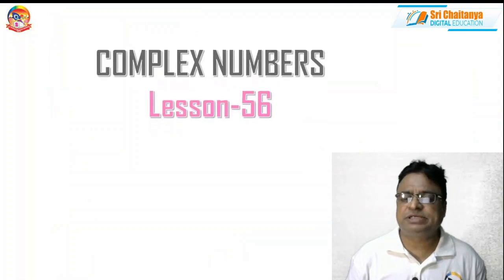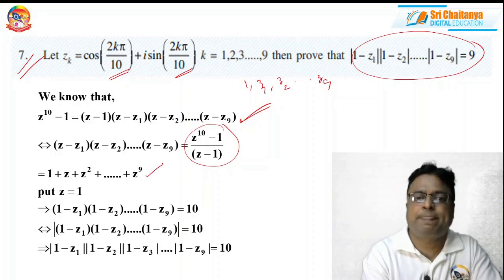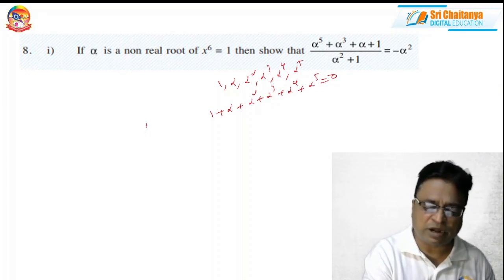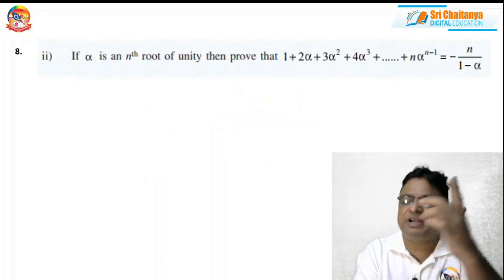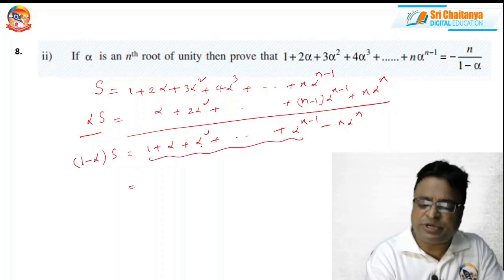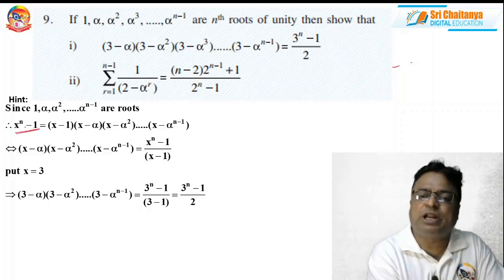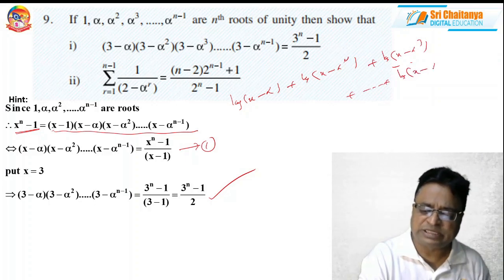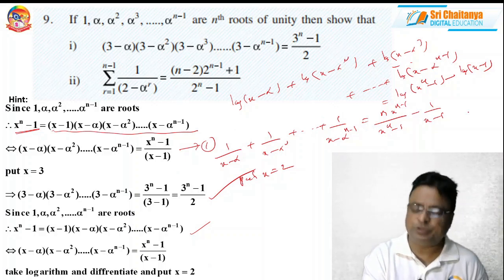COMPLEX NUMBERS||LESSON-56||M UMASANKAR||JEE ADVANCED & MAIN